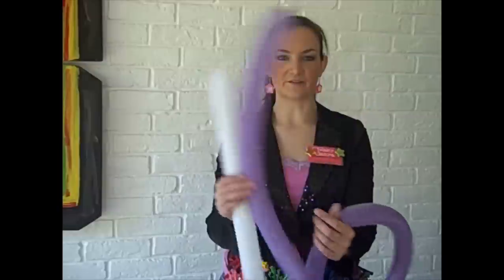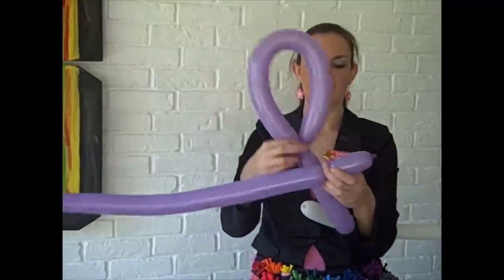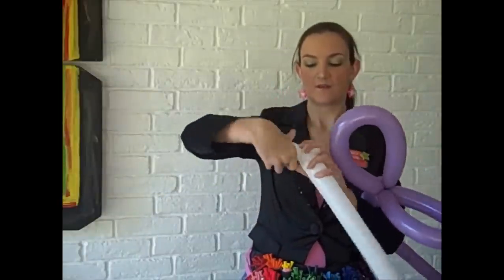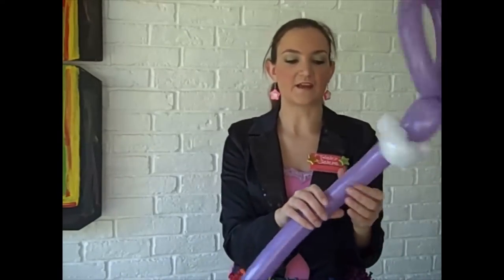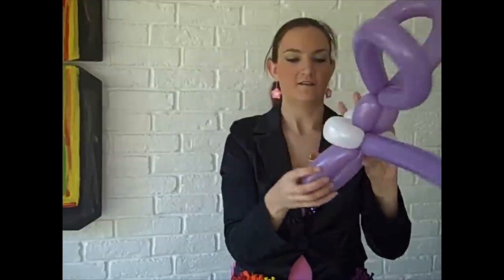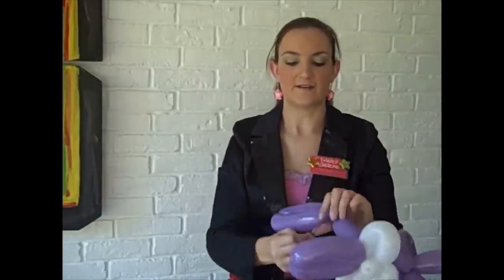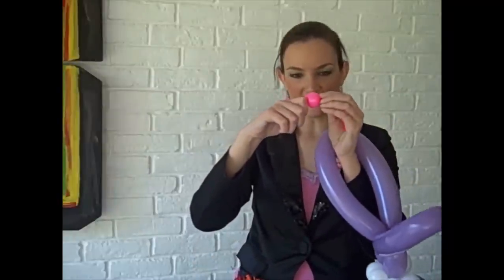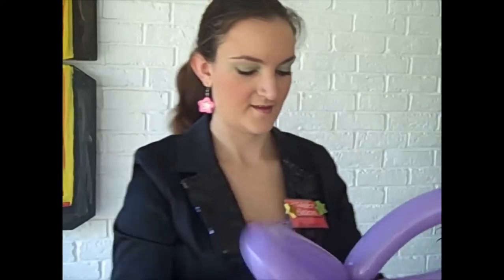How to make a BALLOON BUNNY - Learn balloon animals with Holly!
This video shows how to make a simple bunny balloon animal.  This design is so easy and only used 3 balloons, it's one of my all time favorites!

🎈🎈🎈 Supplies Needed to make Bunny Balloon Animals 🎈🎈🎈
💜 3 260 Balloons in any color